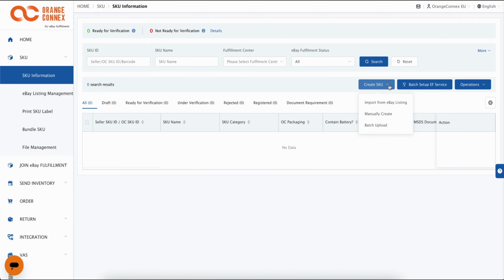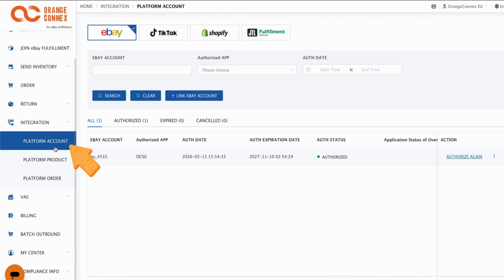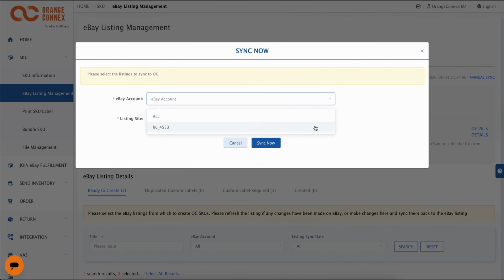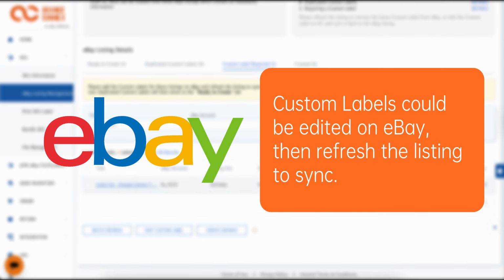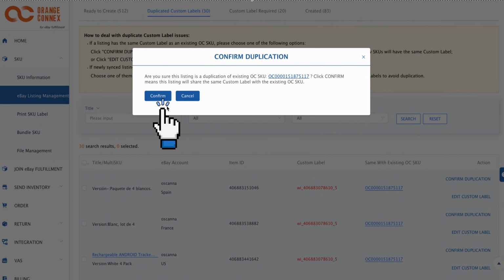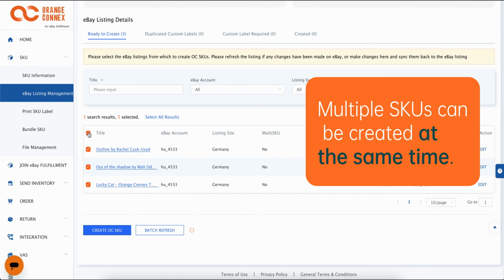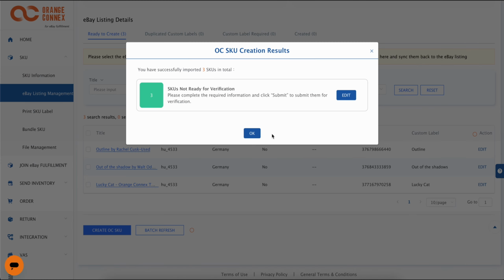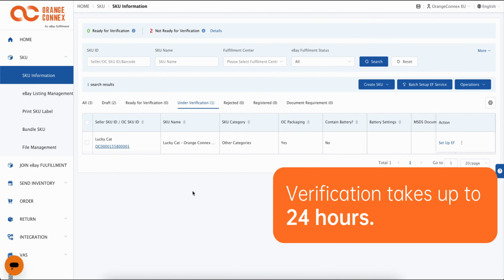Create SKU from eBay Listing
The Orange Connex Seller Onboarding Video - Create SKU from eBay Listing is a tutorial that guides sellers through the process of importing their eBay listings into the Orange Connex system.

The video demonstrates how to import listings from eBay, including how to select the desired listings and import them into Orange Connex. The tutorial also covers the benefits of importing listings into Orange Connex, such as having a central location to manage all listings and streamlining the fulfillment process. The video provides a clear and concise guide to importing listings, making it an essential resource for sellers looking to simplify their selling process.